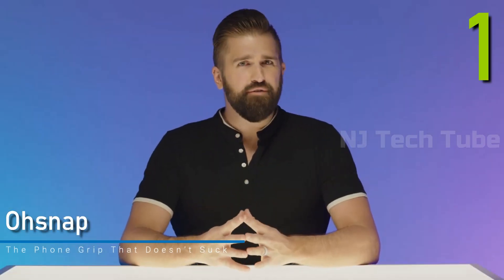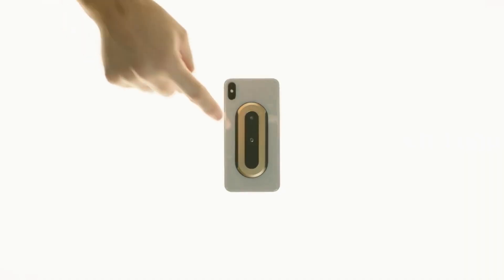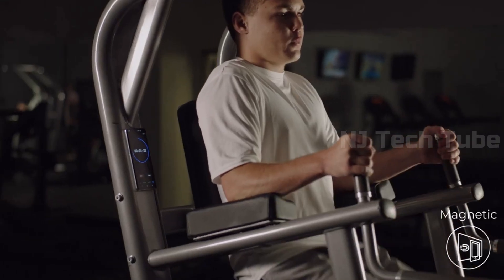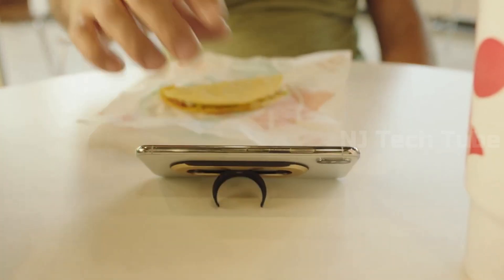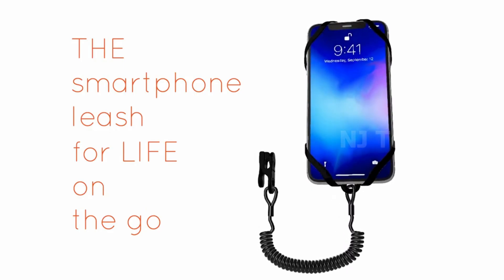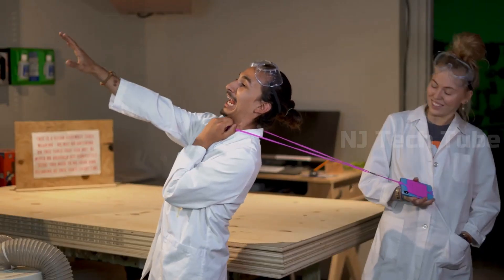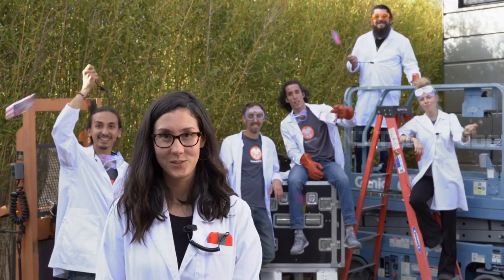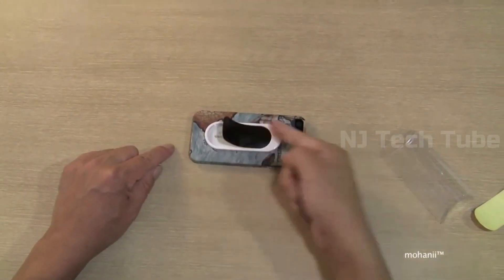3 Amazing Phone Accessory You've Never Seen Before!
3 Amazing Phone Accessory You've Never Seen Before!

1. Ohsnap
The Phone Grip That Doesn't Suck
The ultra-thin, magnetic, one-finger grip you'll actually love.
Ohsnap is a non-invasive, premium phone grip that makes it simple and easy to use your phone, no matter the circumstance. It adheres directly to your phone or phone case and provides tremendous functionality without sacrificing fashion or bulk. Ohsnap provides incredible utility while remaining so sleek and thin that you won't even notice it's there until you need it.

2. KOALA Super-Grip Phone Harness
Keeps Your Phone Safe from Dropping, Damage and Loss

3. One-Tap Phone Case and One-Tap
The Kickstand, the Protector and the Optional Car-mount. All with one tap.
What is One-Tap?
The One-Tap Phone Case is uniquely designed to make your smartphone life more convenient. The designer created this case to optimize smartphone abilities while keeping the design simple and easy to use. With one tap of your finger, the tab pops out and works as a multi-functional case.